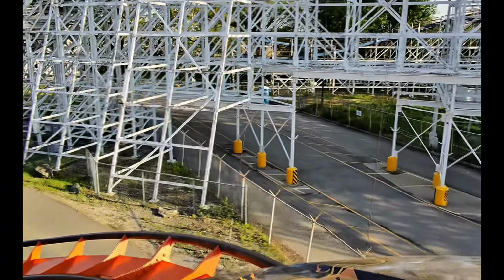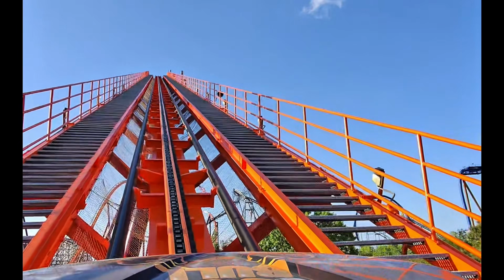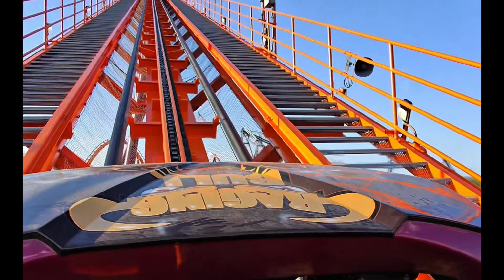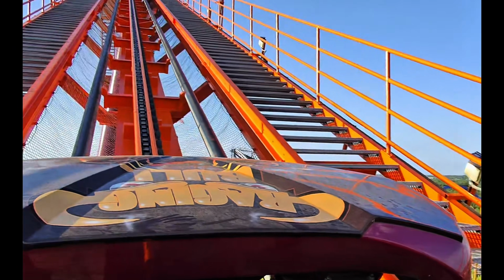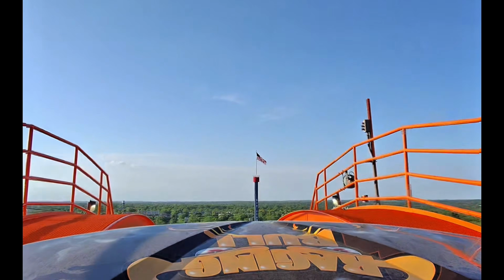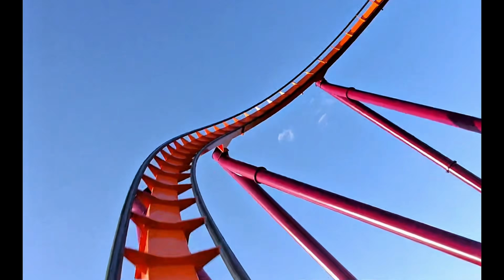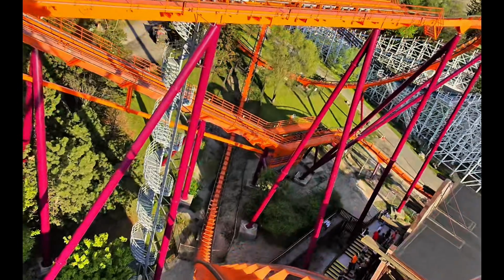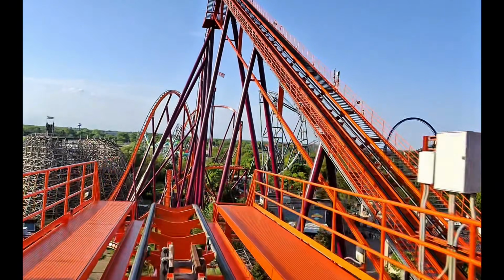Let’s ride RAGING BULL with NO TRIMS! - Six Flags Great America Hyper Coaster - Front Row POV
Marcus Leshock takes a ride on the hyper coaster RAGING BULL at Six Flags Great America in Gurnee, Illinois. You can see how fast the second half of the ride was running without the trim brakes on!

This B&M hyper coaster opened in 1999 and it’s still a fan favorite today.

Height - 202 ft
Drop - 208 ft